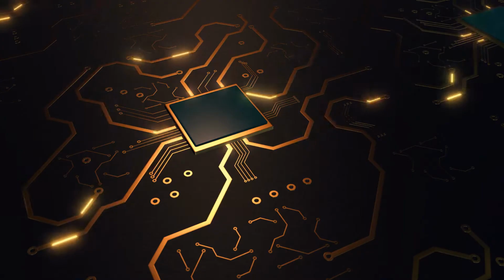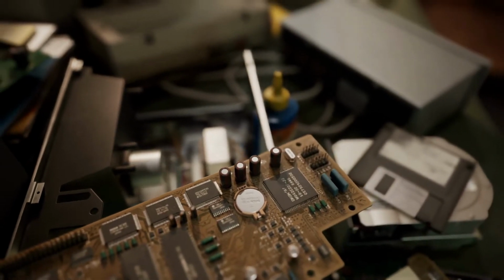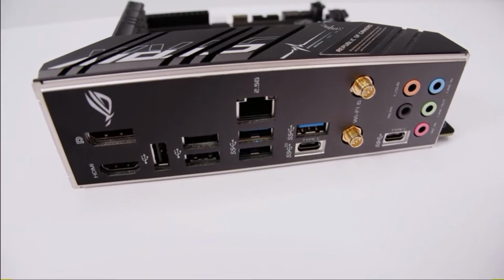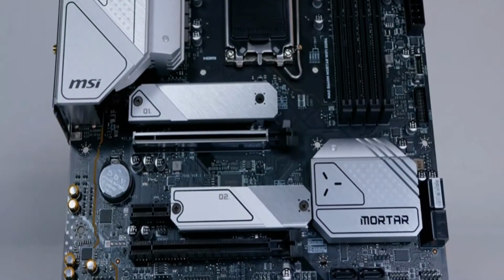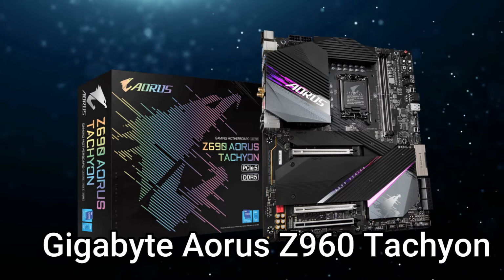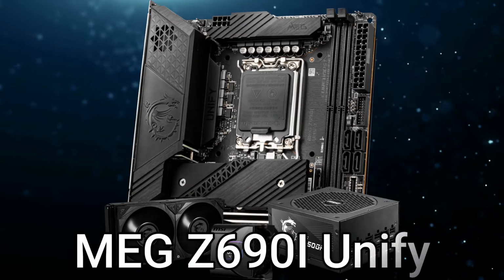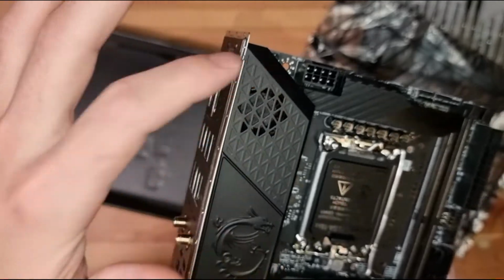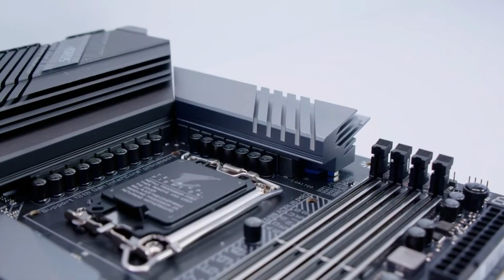TOP 5 Best Gaming Motherboards of 2022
Motherboards are a key component in a PC. Especially in a Pc for gaming, a Motherboard can make or break a game. Make sure you get one that suits your needs!
So in this Video, we bring to you our 5 Best gaming motherboards in 2022!

👇 Find all PC's right here: 👇

🥇 Gigabyte Z690 Aorus Pro
🥈 MEG Z690I Unify
🥉 Gigabyte Aorus Z690 Tachyon
4. MSI MAG B660M Mortar WIFI DDR4
5. Asus ROG Strix B660-I Gaming WIFI

Keep in mind that the Motherboard is a very important part of your Pc. Having a good one can save you a lot of headache and pain in the future.

Let us know which one you like most!

TechVegie is a participant in the Amazon Services LLC Associates Program. If you purchase a product through one of our links, it will give us a small commission on the sale without affecting the price to you, which helps us support this channel.